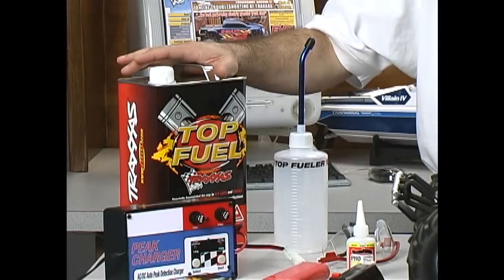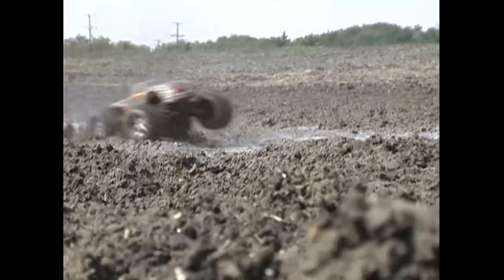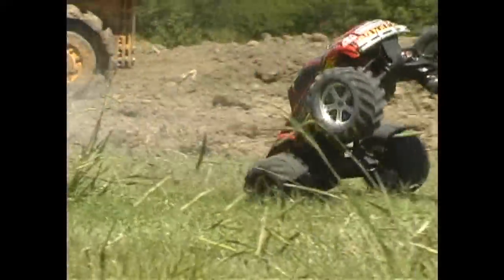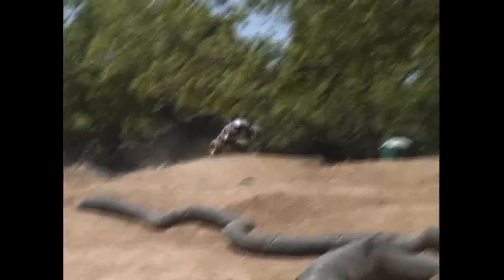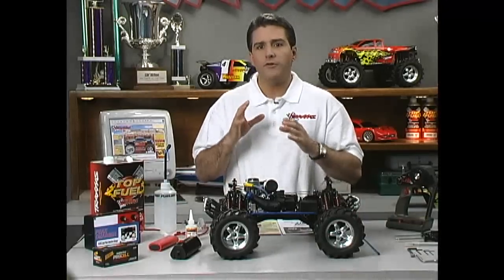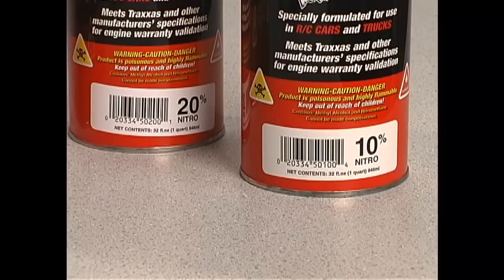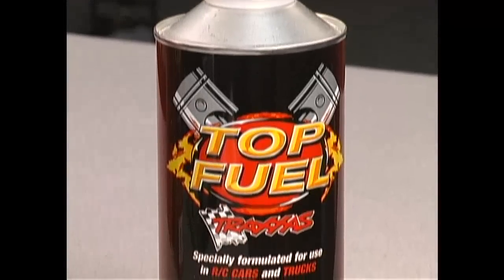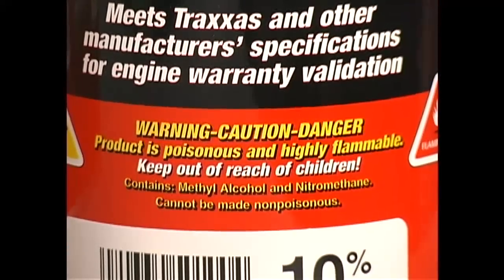TRAXXAS SETUP -- USING TOP FUEL (HD) 2 OF 21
This is the Traxxas Nitro setup and tuning videos to help anyone getting started in nitro r/c or for anyone who wants a little help.
these are the high def version and there are 21 videos in this playlist